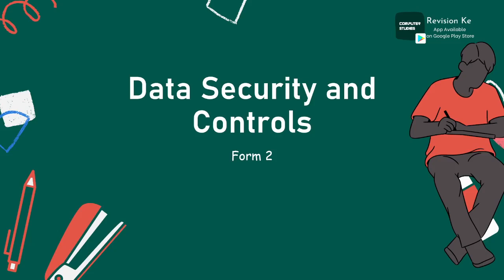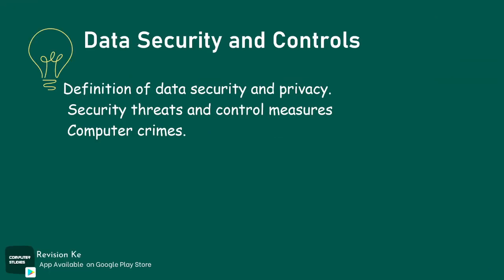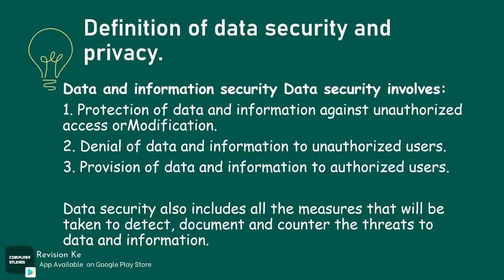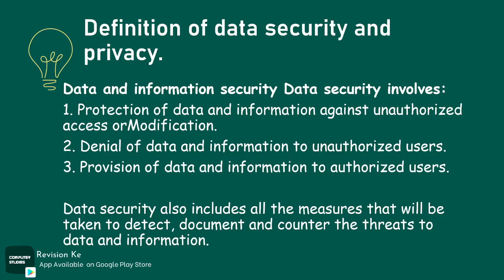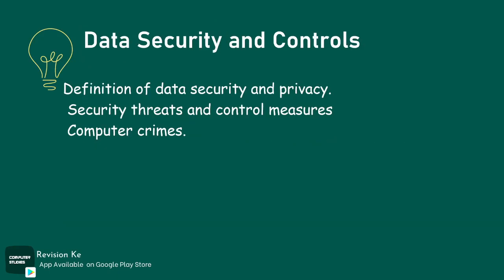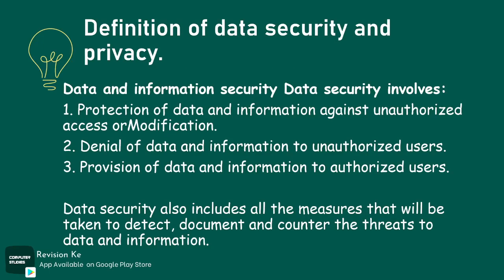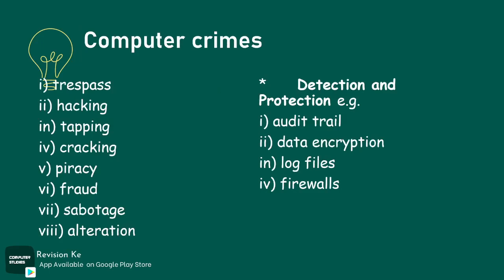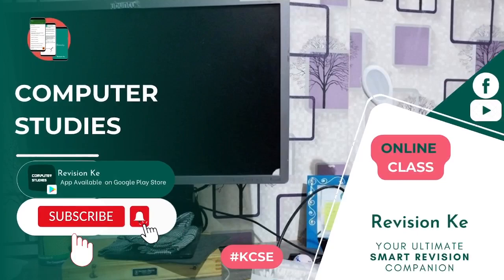Data Security and Controls | Intro | Computer Form 2 Revision KCSE